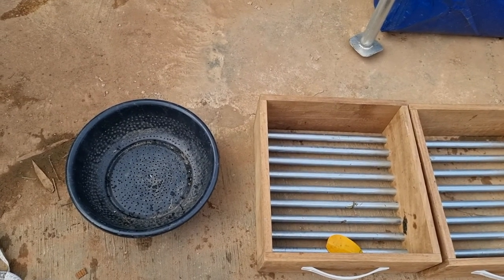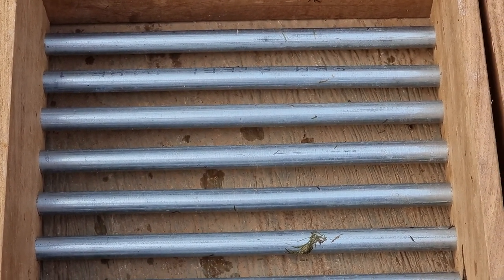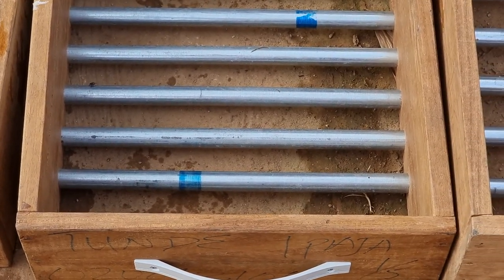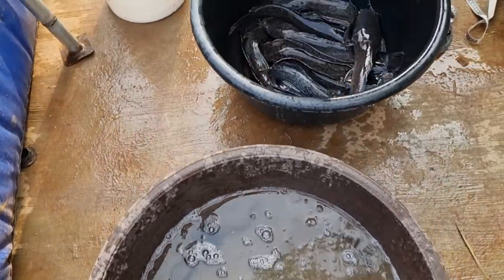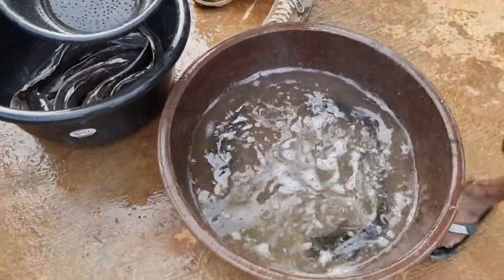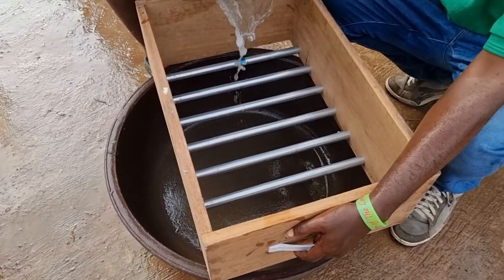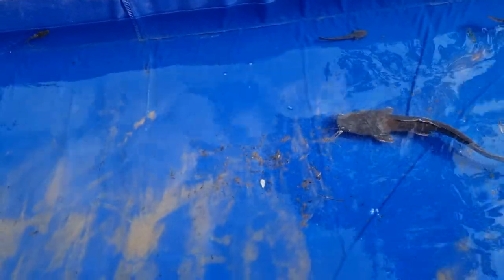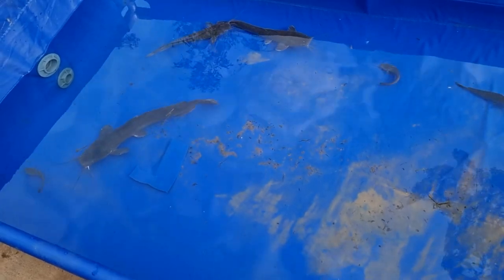Fish GRADERS for SORTING CATFISH Of All SIZES 🛑 from JUVENILES To BROODSTOCK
If you want to Startup a SUSTAINABLE  AGRIBUSINESS, FISHFARMING  Is A NICHE You Should Look Into...

In Some Years To Come ..